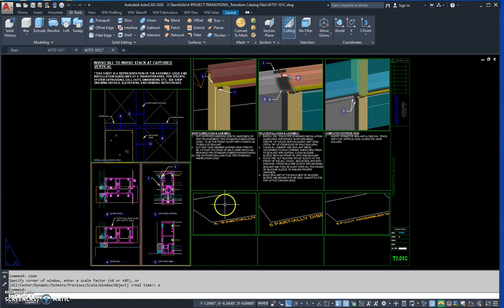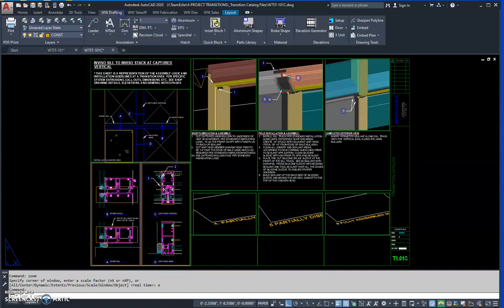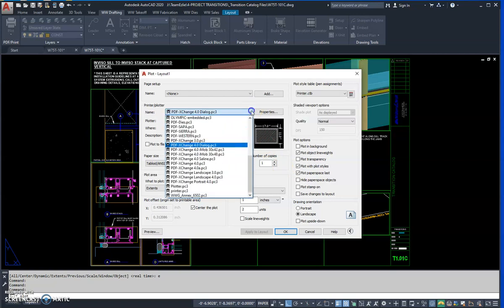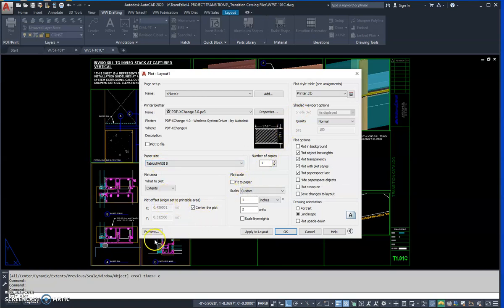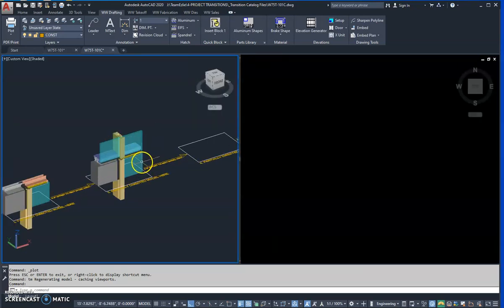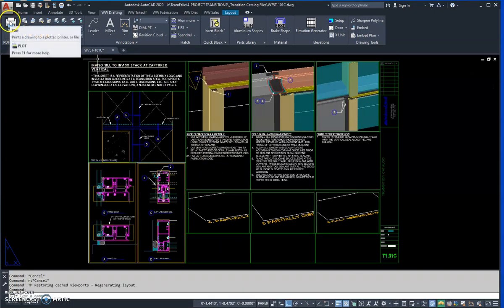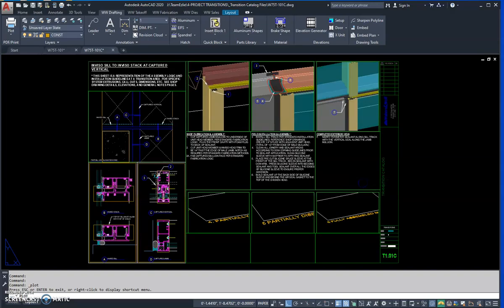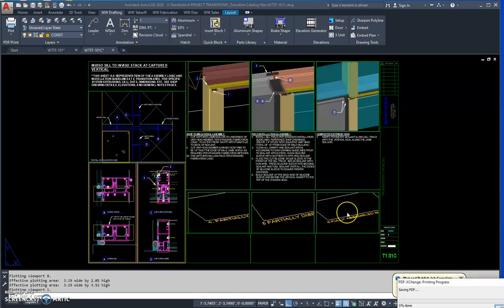Plot Transition Sheets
Tutorial for how to plot transitions with glass transparency